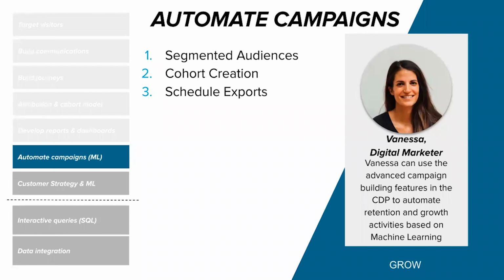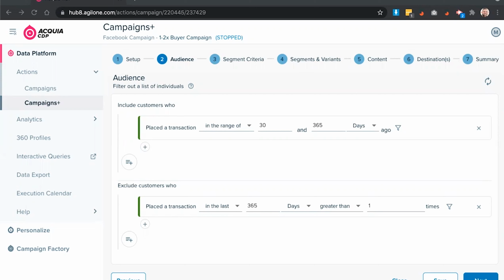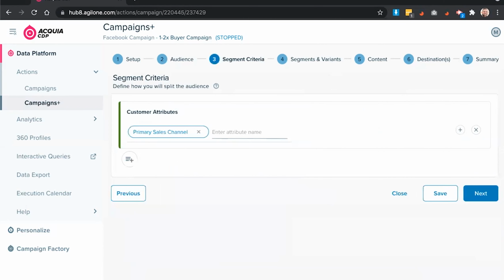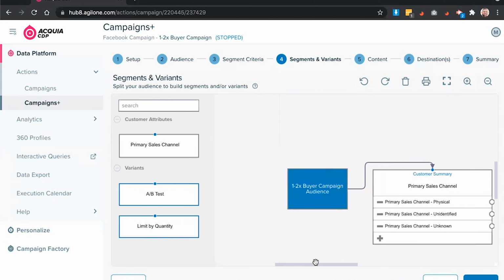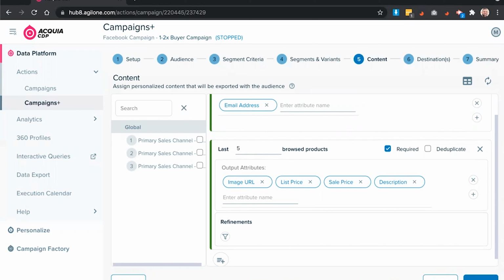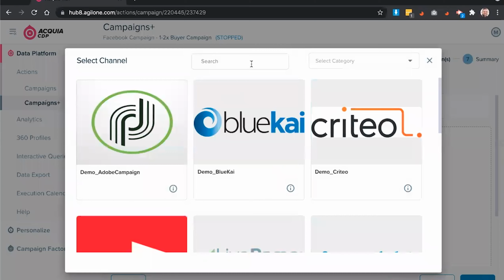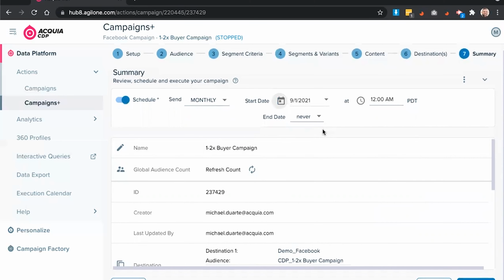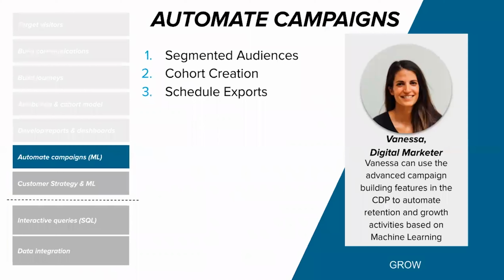Part 12 Campaign Automation